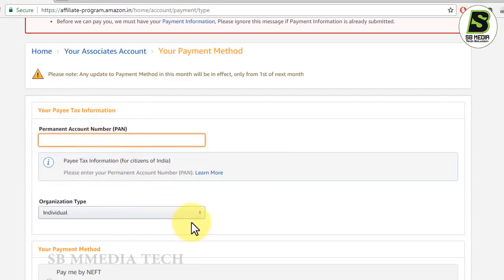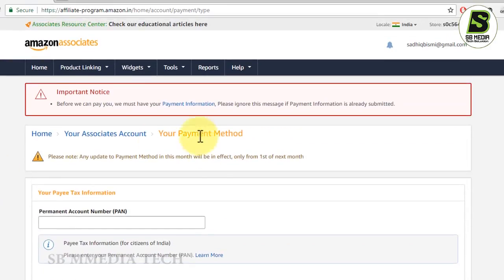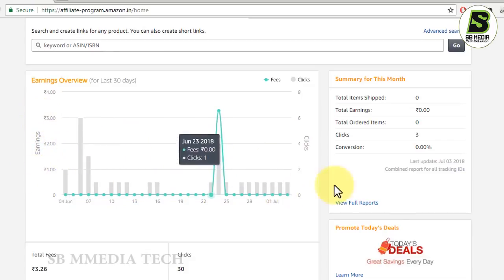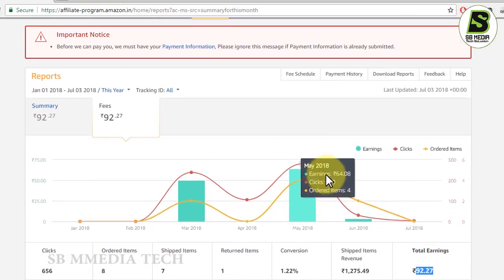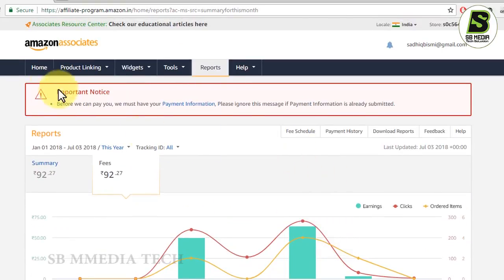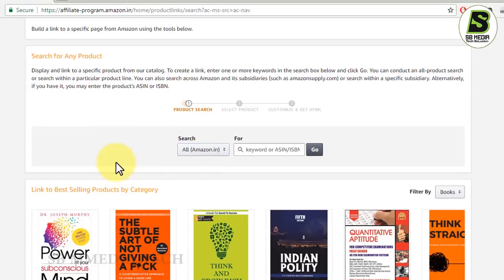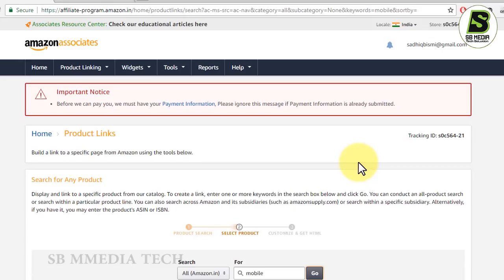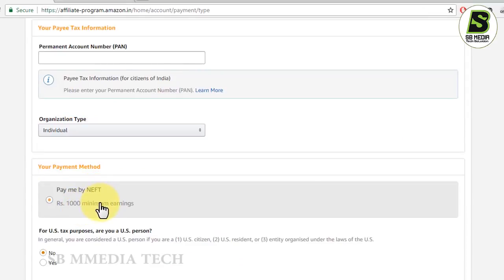എന്താണ് അഫിലിയേറ്റ് മാർക്കറ്റിംഗ് ? എങ്ങനെ പൈസ ഉണ്ടാകാം.How To Make money with affiliate marketing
Affiliate marketing is an online sales tactic that lets a product owner increase sales by allowing others targeting the same audience – “affiliates” – to earn a commission by recommending the product to others. At the same time, it makes it possible for affiliates to earn money on product sales without creating products of their own.

The cost to the customer purchasing the product or service through an affiliate is the same as buying directly from the product owner.

While product owners make less money per sale because they must pay a percentage of the sale to the affiliate, they are also reaching potential customers they probably wouldn’t reach on their own.

Affiliates can earn commissions on a one-time purchase or recurring income through sales of subscriptions or membership programs.

SADHIQ BISMI Is The Founder Of SB MEDIA and expert in Computer,Mobile Hardware, And Software And Also Tech And  Social Media Analyst.

©NOTE : All Content used is copyright to SB Media Tech. Use or commercial Display or Editing of the content without Proper Authorization is not Allowed ✔